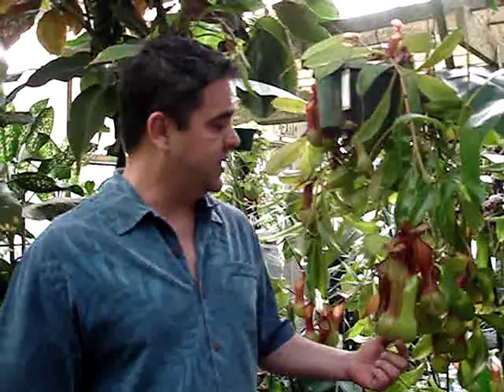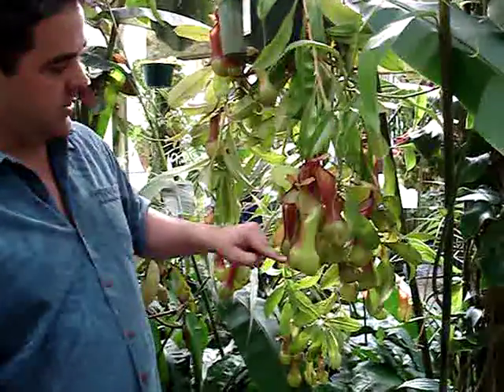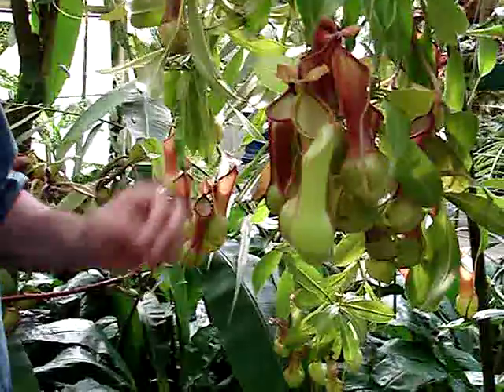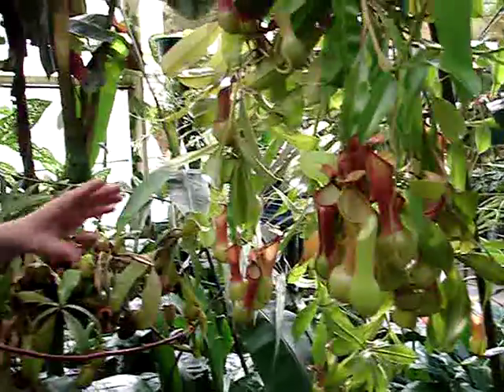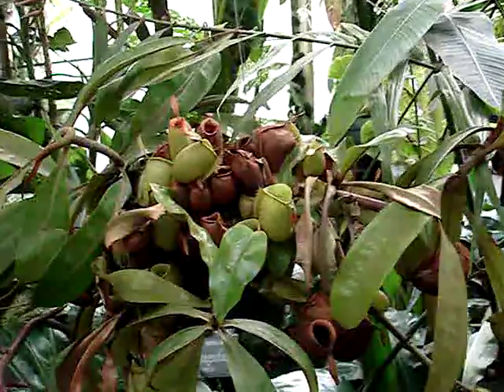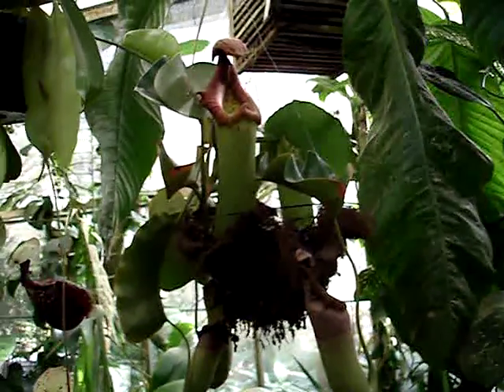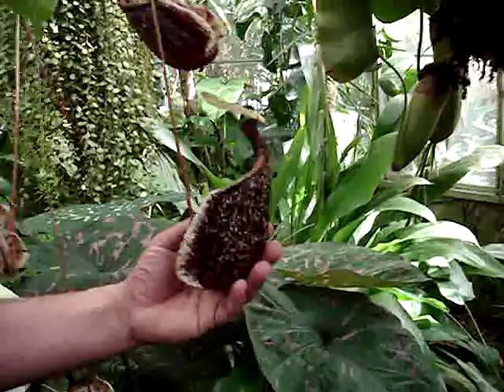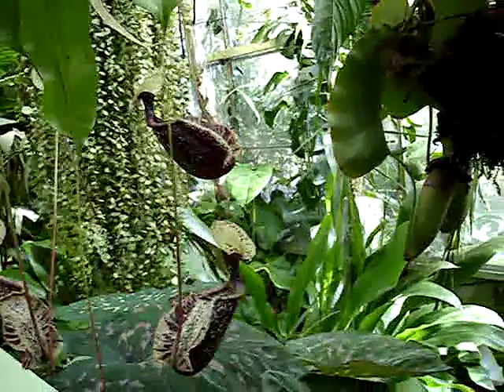Tropical pitcher plants (Nepenthes)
A quick video about these amazing tropical pitcher plants.  Nepenthes and other carnivorous plants are easy to grow, as long you know what to provide for them.